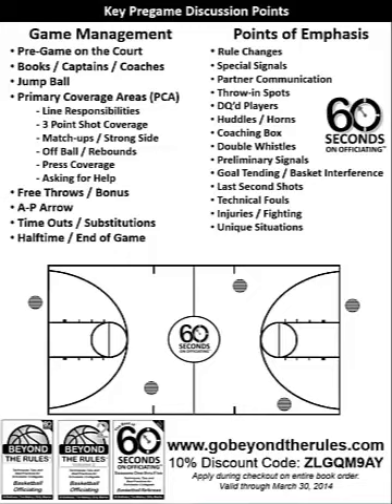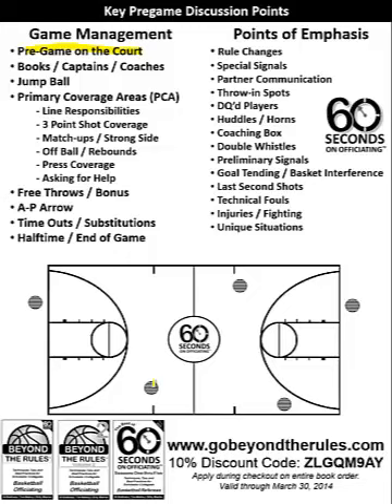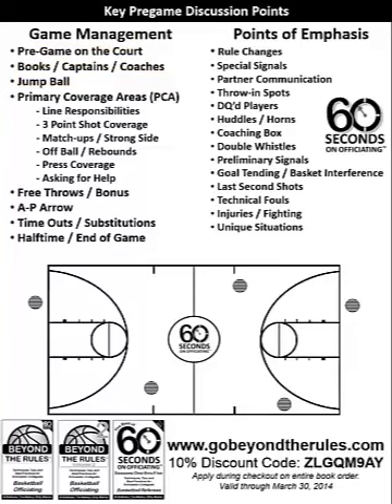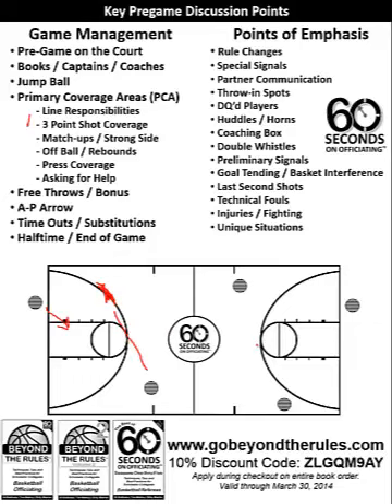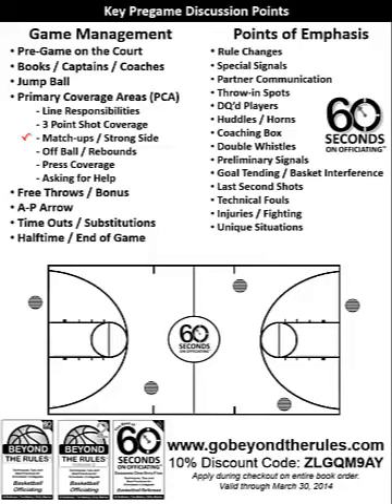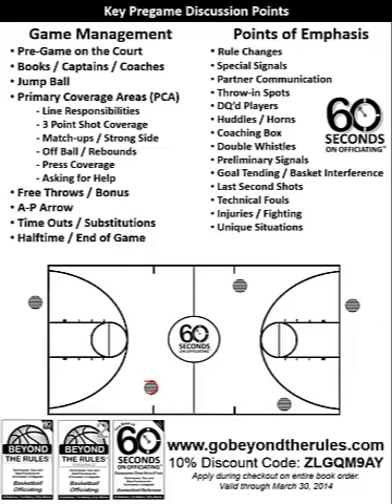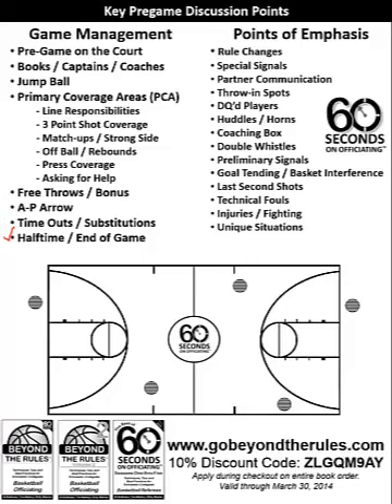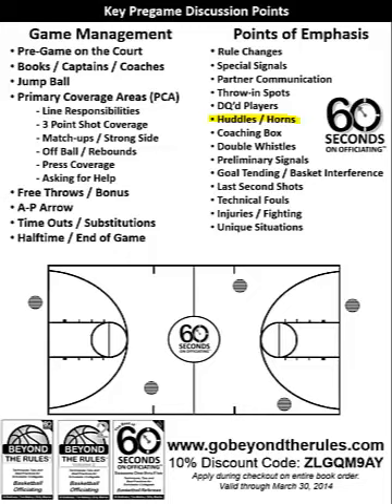60 Seconds on Officiating Pregame Discussion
Sample NFHS Basketball Officials Pregame Discussion for Two / Three Person Crews